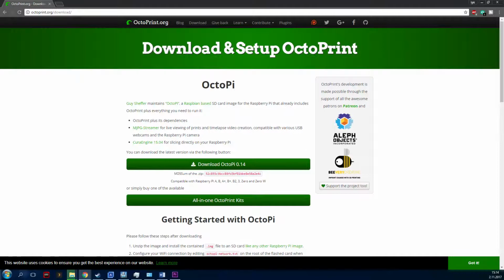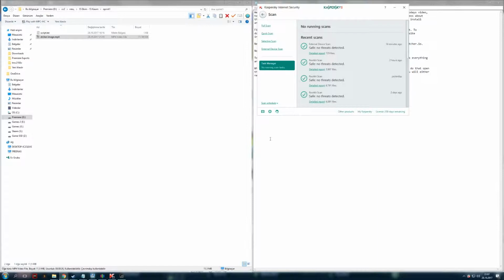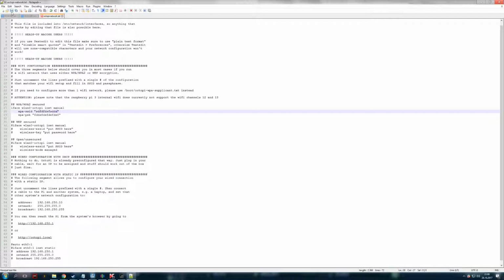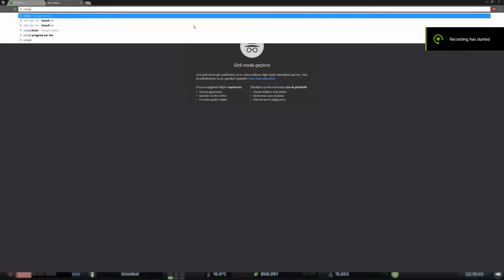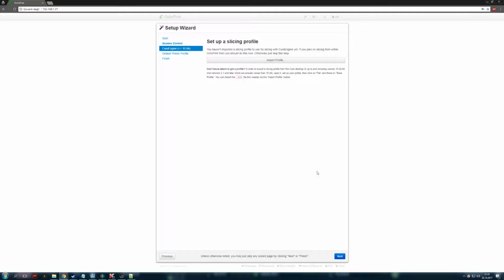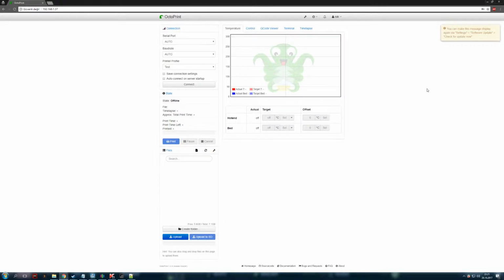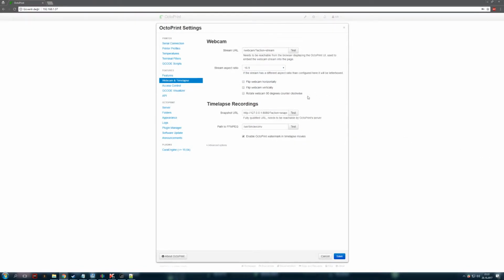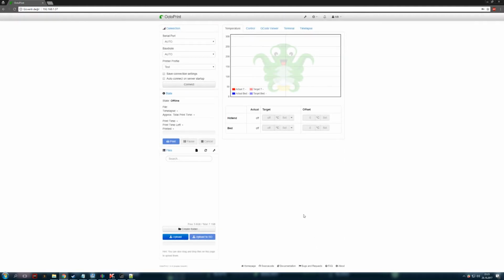How to install and configure OctoPrint (OctoPi)? - Octoprint Tutorials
Welcome to first of my octoprint tutorial videos. In this video I will show you how to install and configure OctoPi.